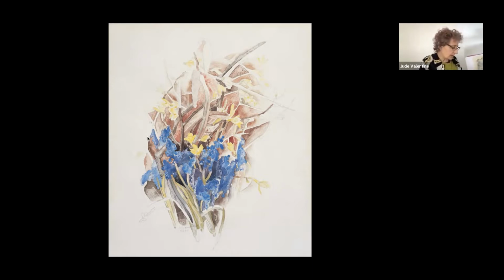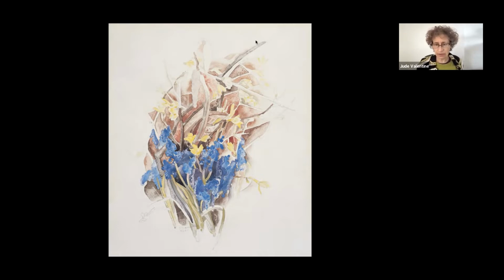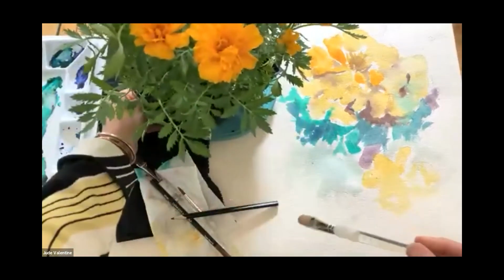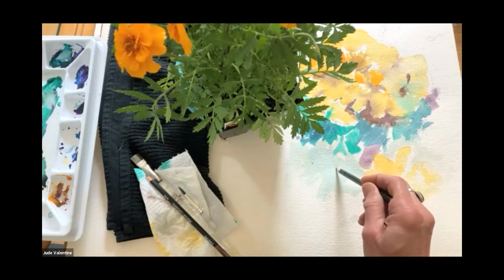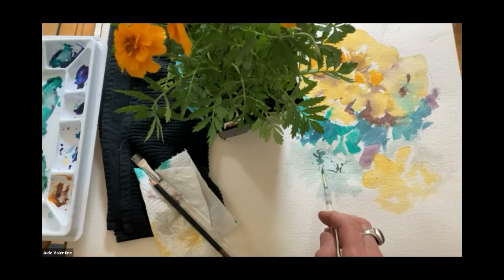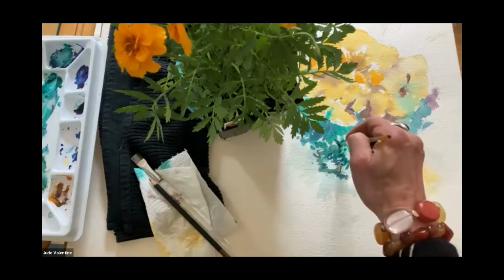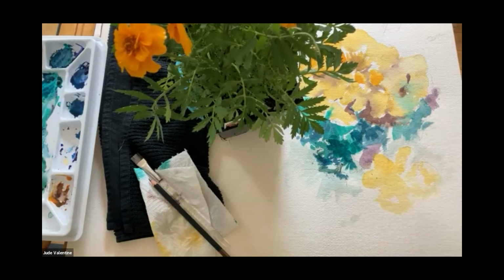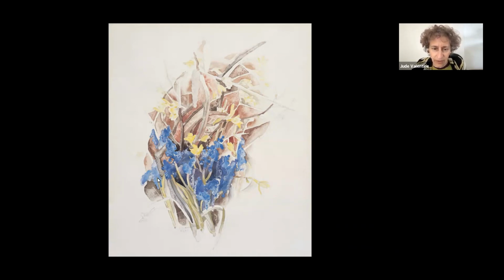Put On Your Imagination Hat: Charles Demuth's Cluster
Join Farnsworth Coordinator of Studio and Public Programs Jude Valentine as she takes a look at a work in our collection by Charles Demuth entitled Cluster. Demuth’s watercolor studies of flowers were based on observations made in his mother's backyard flower gardens. In his reduction of flowers to geometric forms and the spaces between them, daffodils and grape hyacinths appear as carefully constructed abstract patterns.

Jude will focus specifically on the spaces between the forms and invites you to join her in this short how-to video!